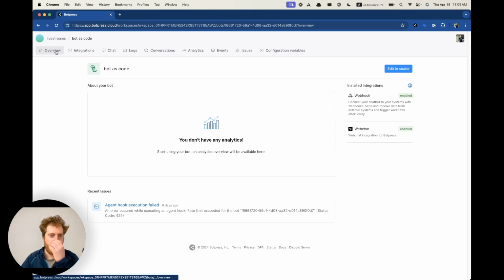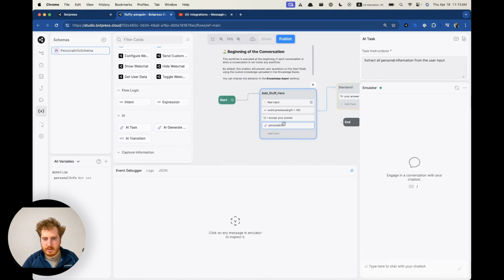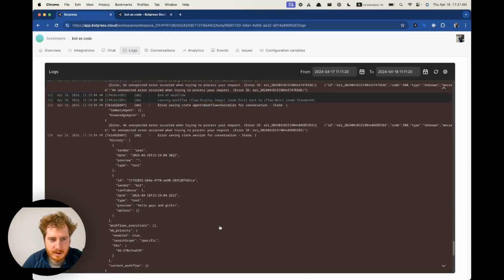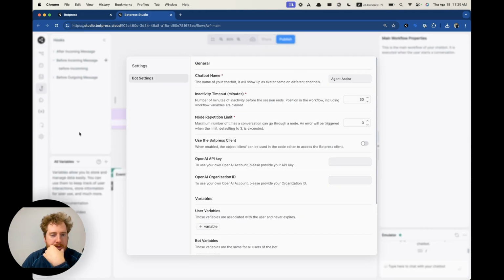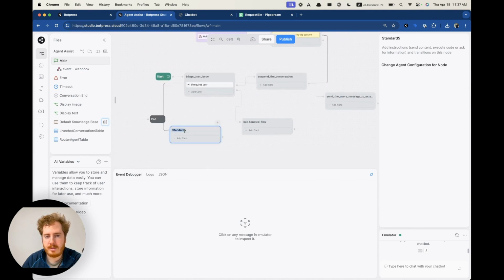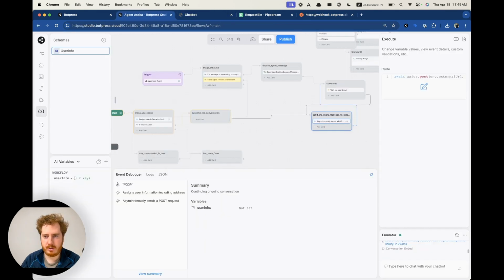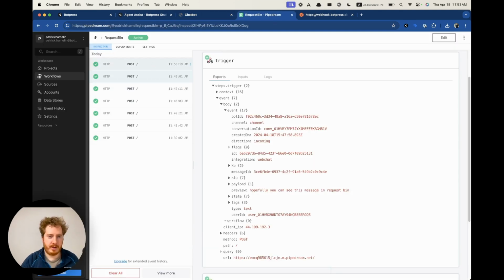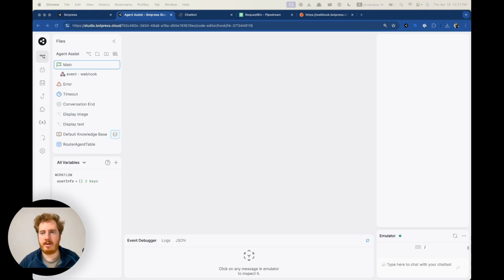EP 17: Agent Assist Proof of concept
In this week's livestream, Patrick builds a proof of concept of an agent assist implementation with any tool.

This was originally streamed on our Discord server on April 18th, 2024.